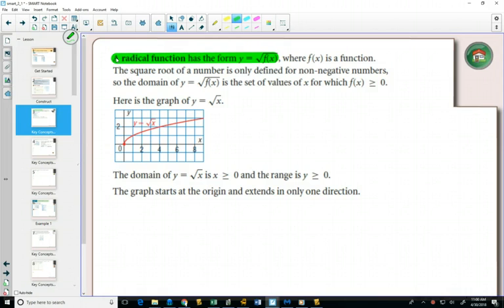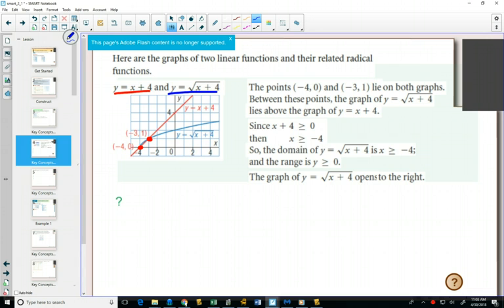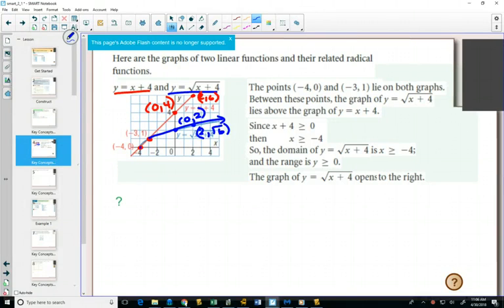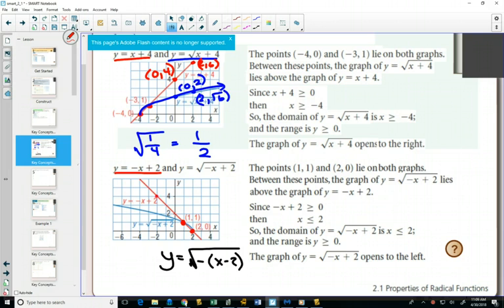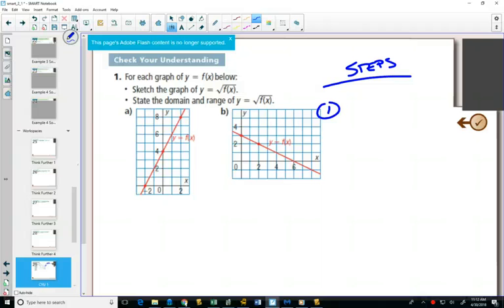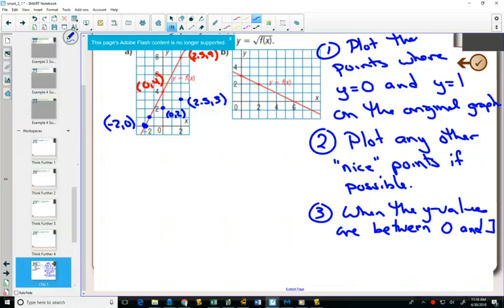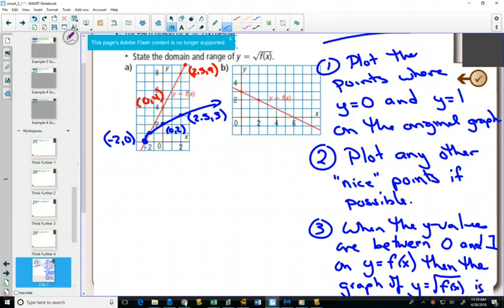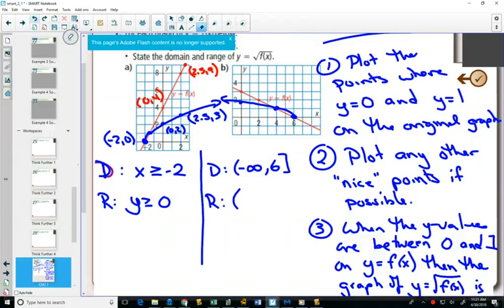40SP3 2 1 Example 1